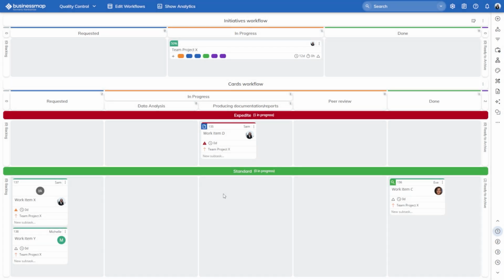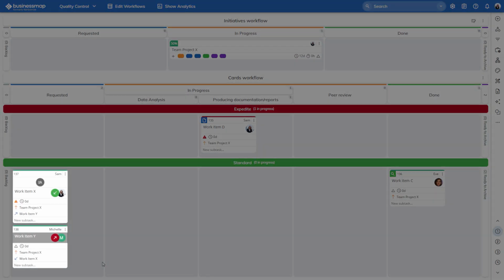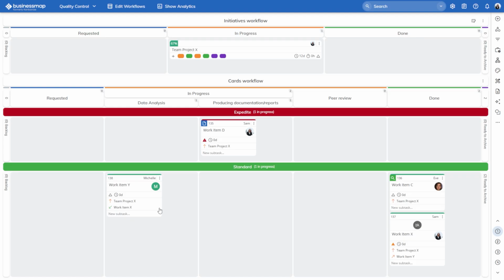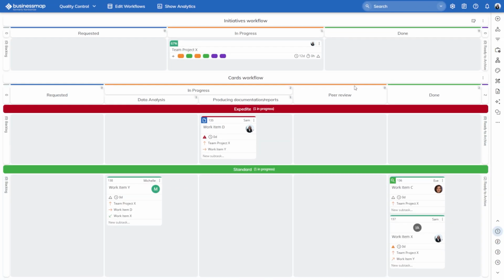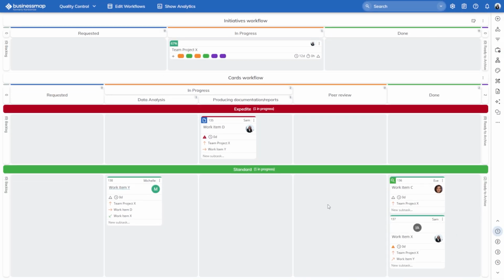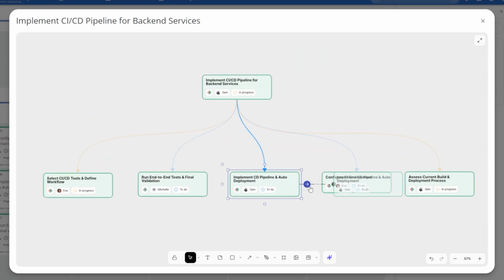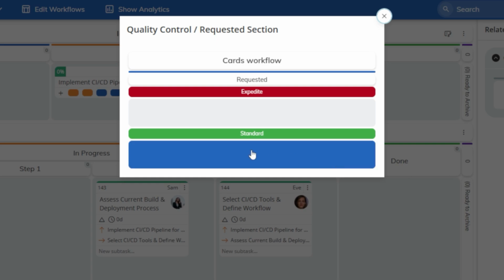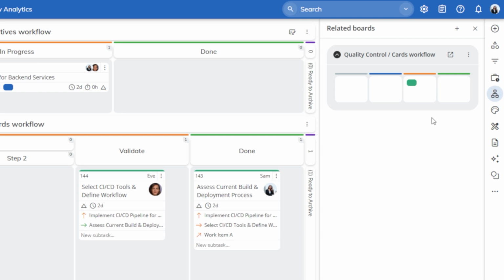How To Manage Dependencies? | Businessmap Onboarding Tutorials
In this onboarding tutorial, we show you how to manage dependencies between work items in Businessmap to ensure smooth handoffs, proper sequencing, and better cross-team coordination.

You’ll learn how to create and manage predecessor-successor and relative links between tasks and initiatives, ensuring that dependent work is executed in the right order. We also cover how to visualize and track these dependencies both inside cards and across whiteboards and boards—making it easy to stay aligned across teams and projects.

What’s Included:
✅ Creating predecessor-successor and relative links
✅ Visualizing dependencies in the Links Overview and Links tab
✅ Mapping dependencies using Whiteboards
✅ Managing cross-team dependencies via Related Boards
✅ Tracking dependent items across initiatives and teams

Mastering dependencies helps teams minimize delays and drive better collaboration across workflows.